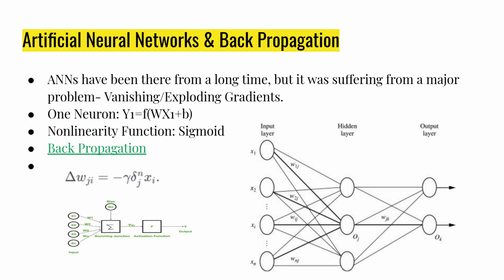Ep5 Deep Learning Tutorial with Tensorflow and Pytorch- Artificial Neural Networks or ANNs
What are ANNs or Artificial Neural Networks?

This is part of Udemy course on Deep Learning with Tensorflow and Pytorch.